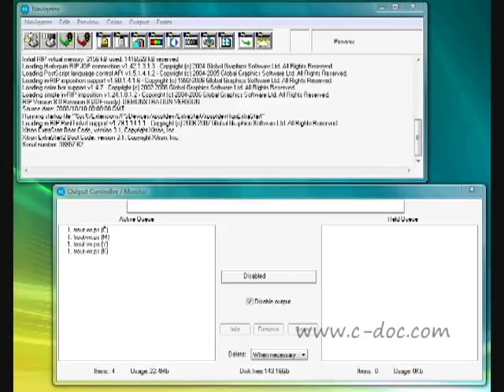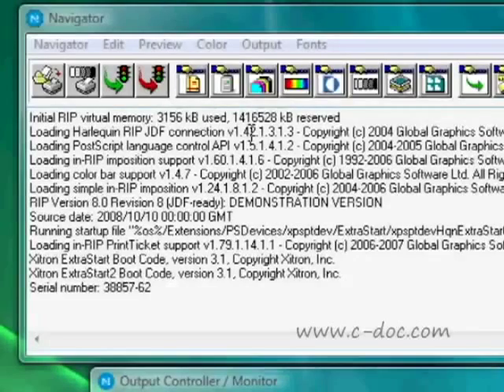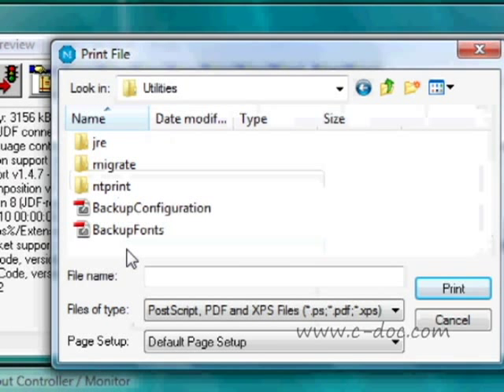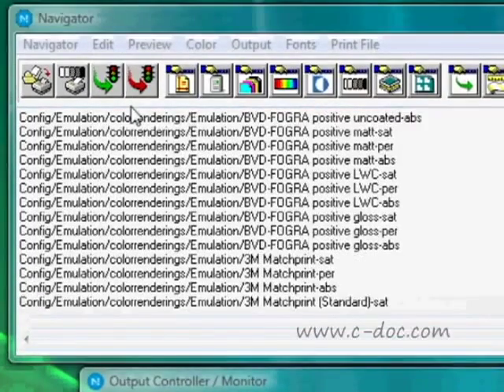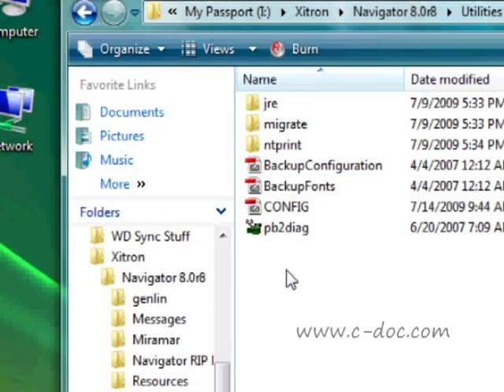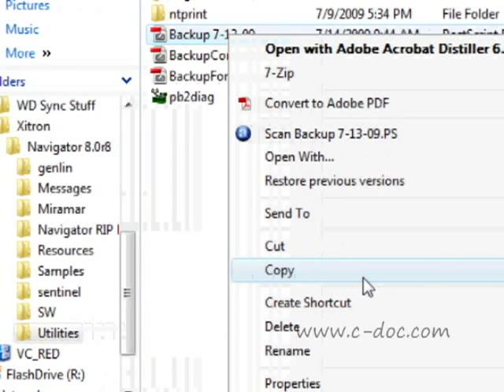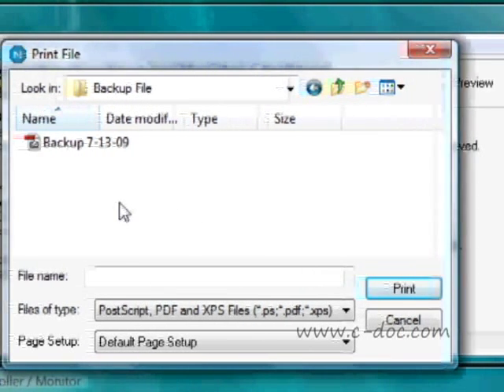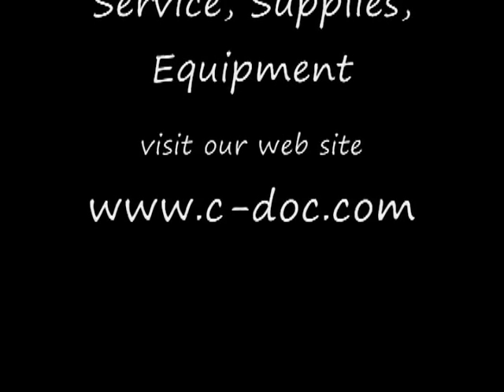Backup Harlequin RIP Configuration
This video illustrates how to create a configuration backup of the configuration settings in a Harlequin RIP and how to use the backup file to restore settings after a catastrophic event.